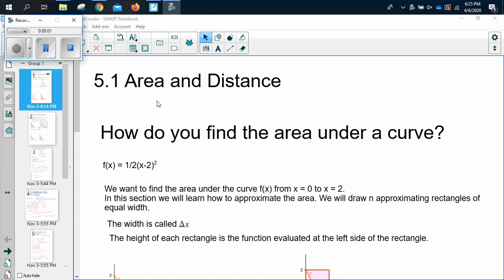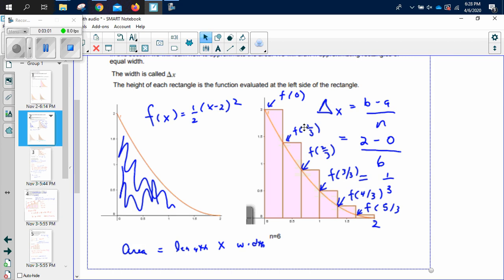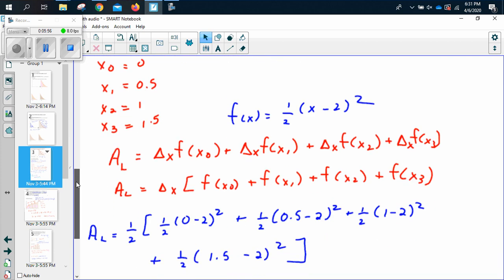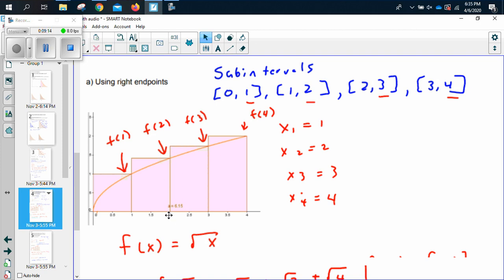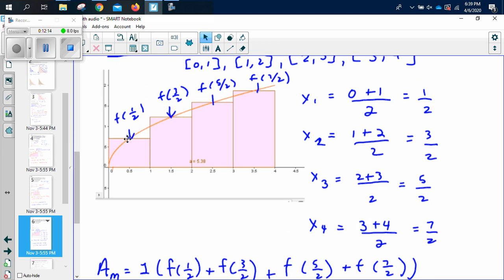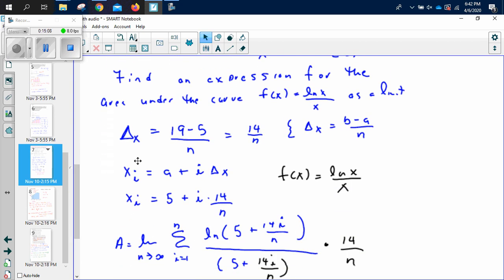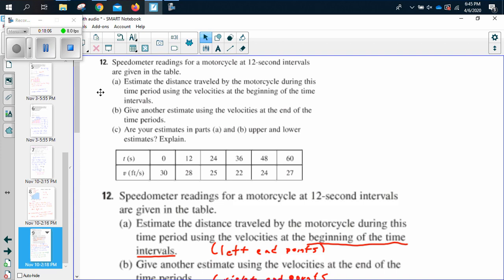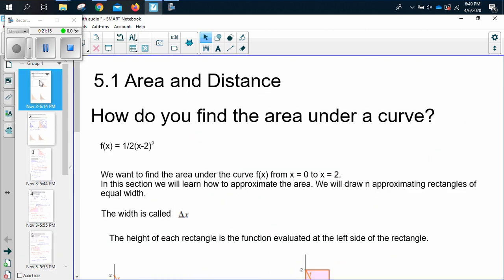Math 2211 5 1 Area and Distance Lecture with audio